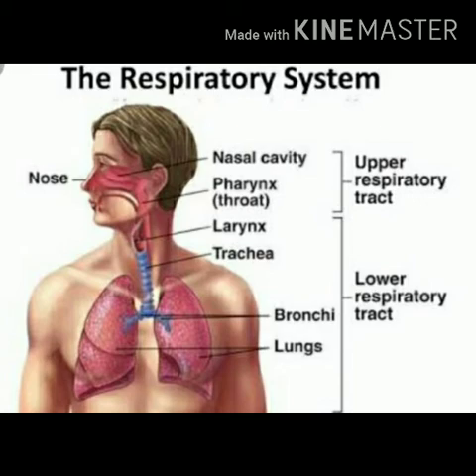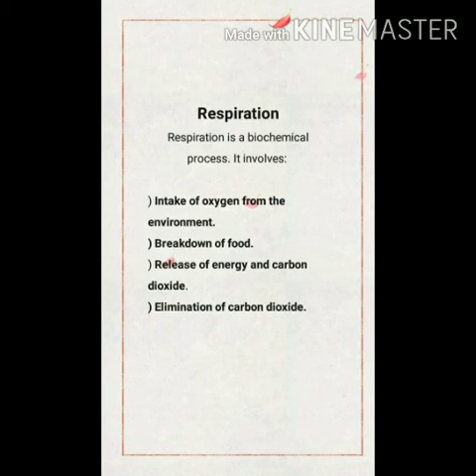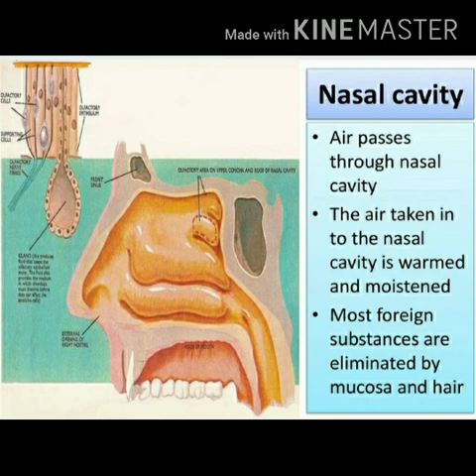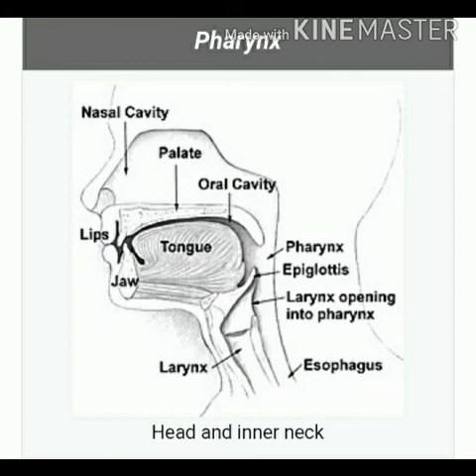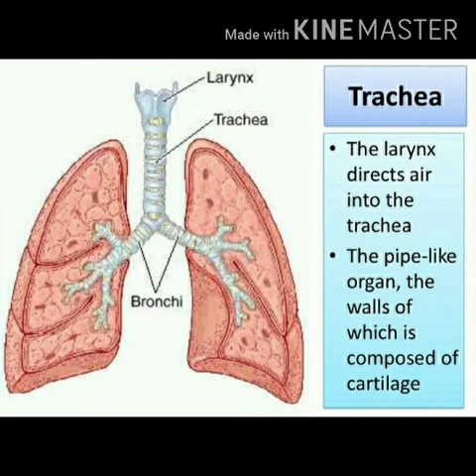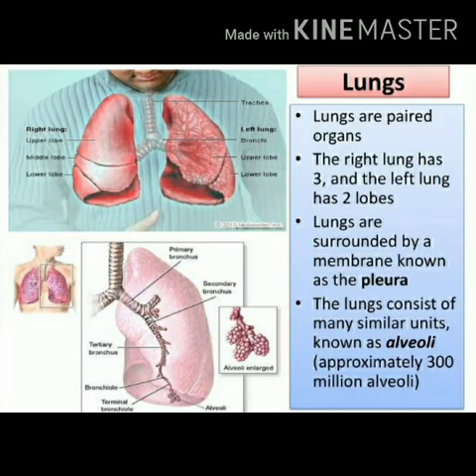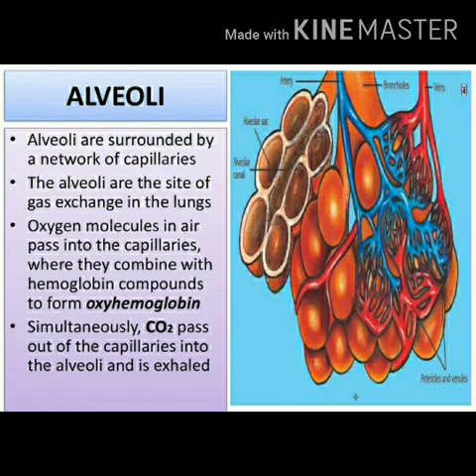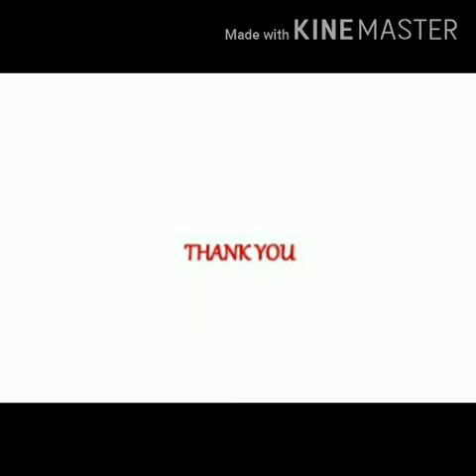Human respiratory system